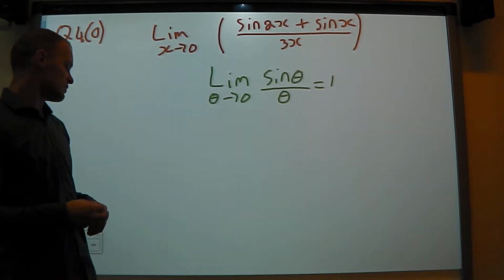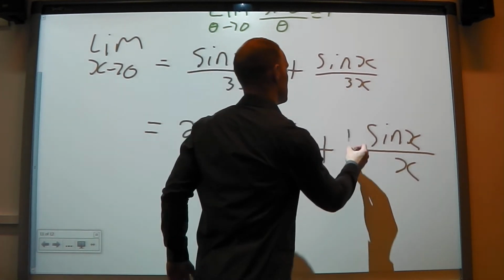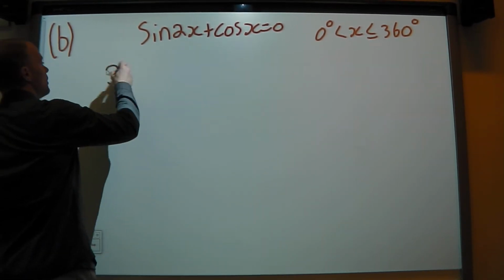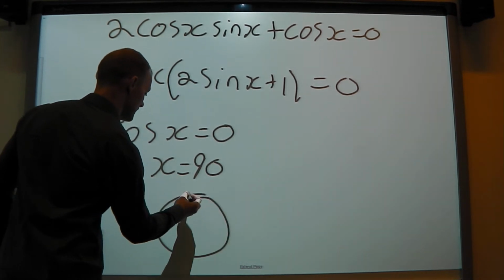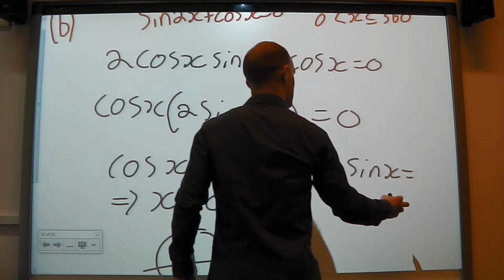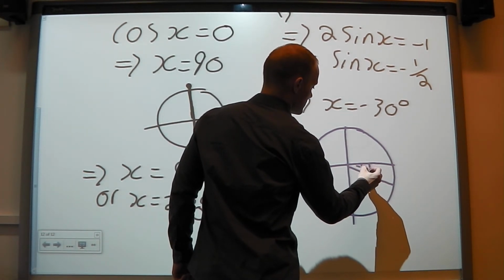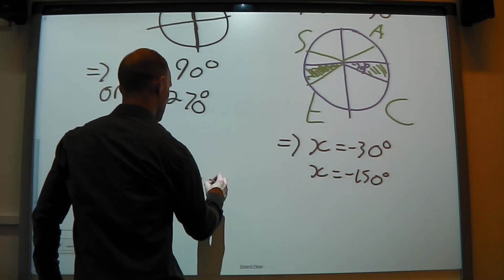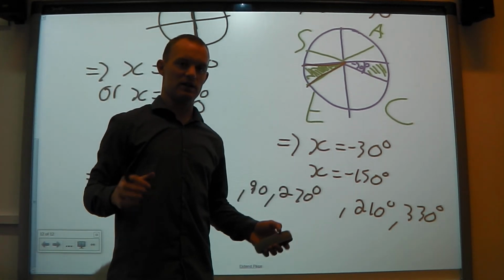leaving cert 2011 paper 2 Q 4 A and B